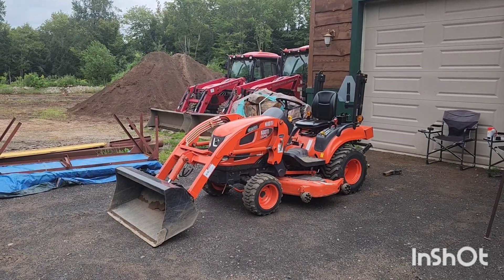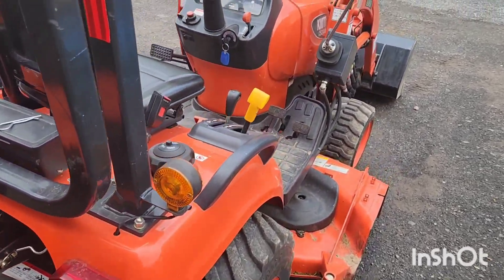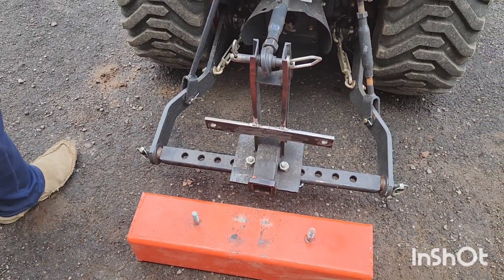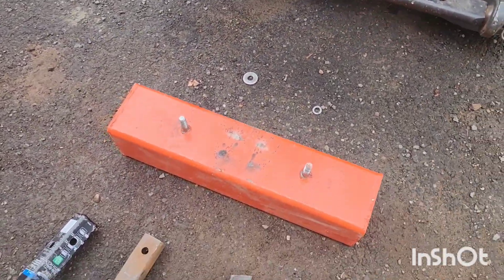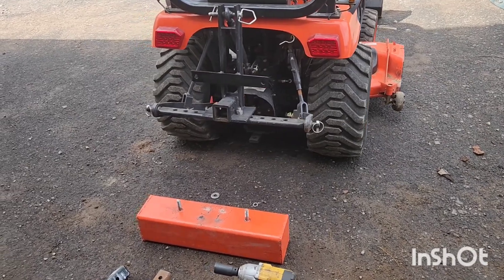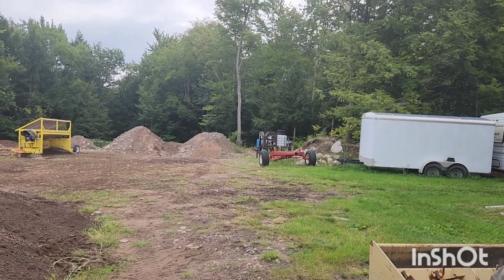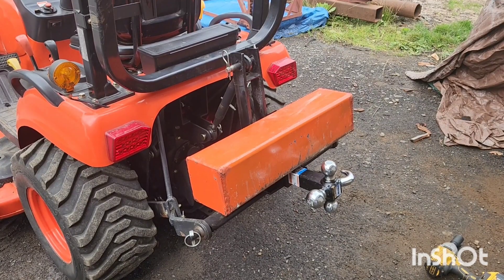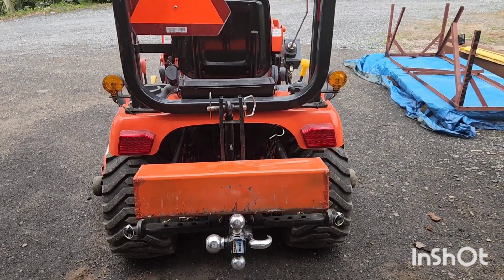Compact Tractor 3pt Hitch and Weight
Compact Tractor  3pt Changeable Hitch and Removable Weight, Fabrication and Welding